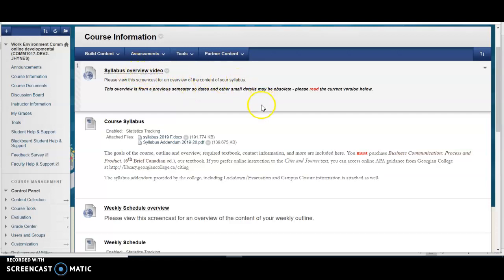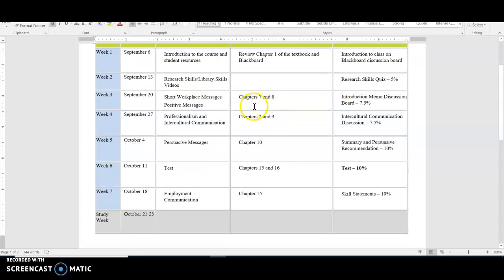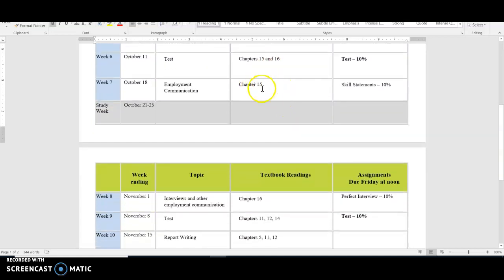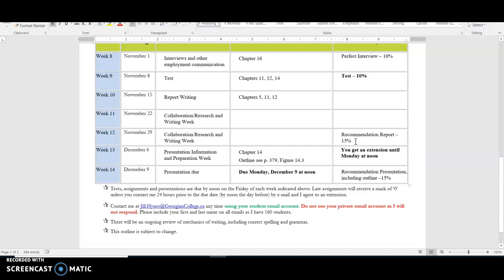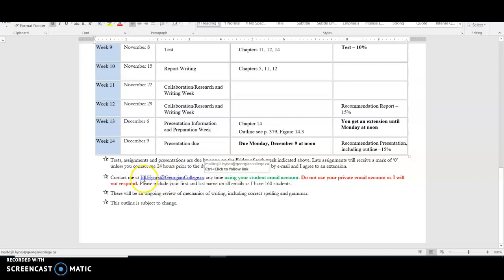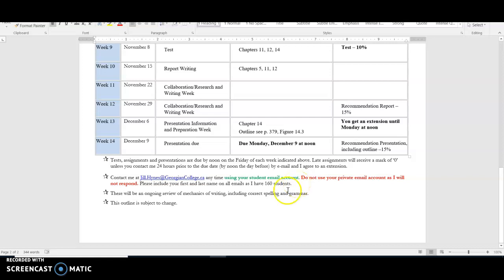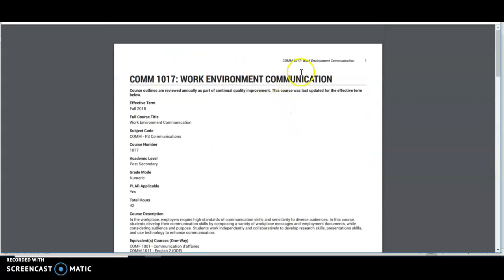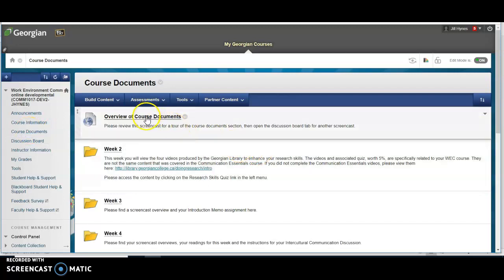Fall 19 WEC Online